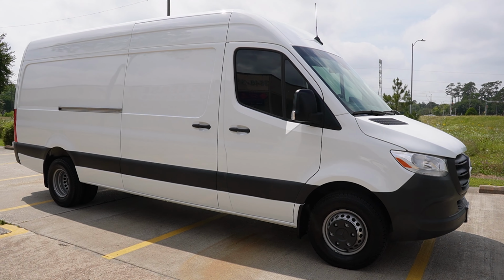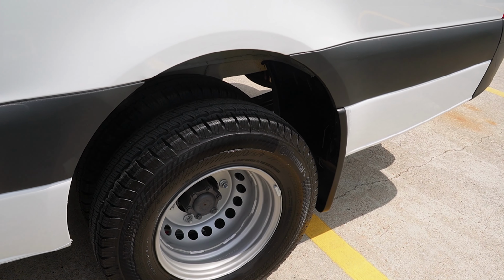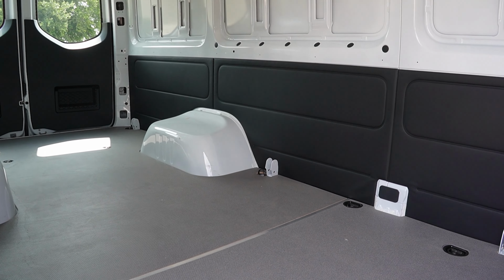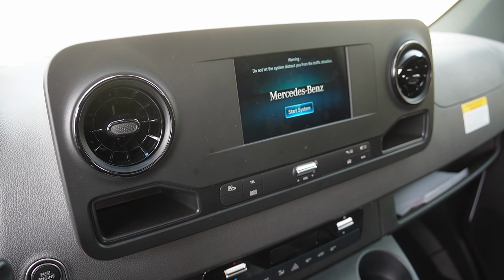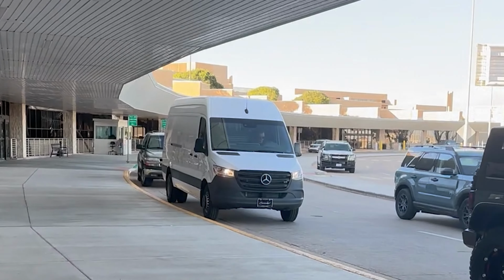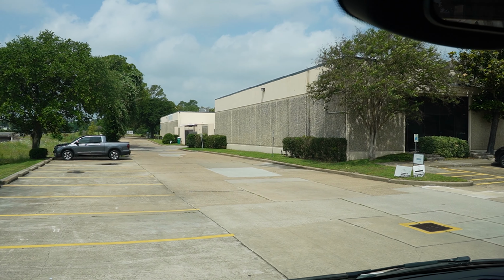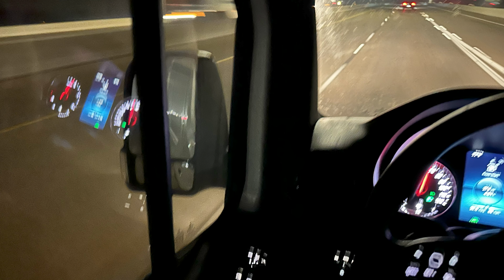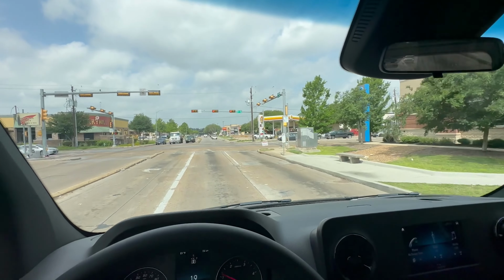I Got My First Mercedes-Benz!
You read that right, I got a Benz! A 2023 Mercedes-Benz 3500 Sprinter Van to be exact. Join me for a quick tour of my new cargo van!

My name is Viet and I am a motorcycle enthusiast, track rider, and world traveler. I'm based out of the United States (Texas) and I have a deep passion for all things on 2-wheels. Leave a comment as well to help me know if you enjoyed the content or have any suggestions. I'm eager to share my adventures with you all, thank you!